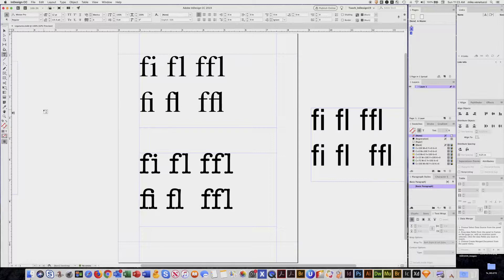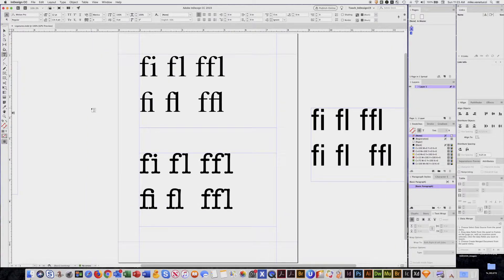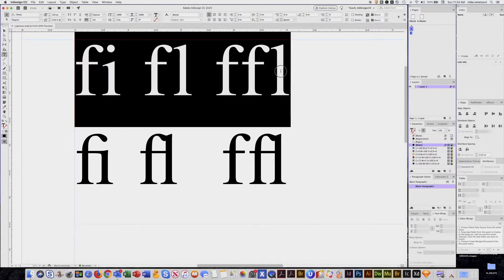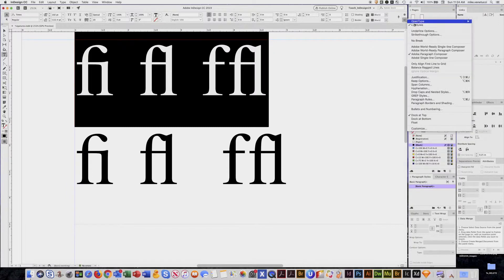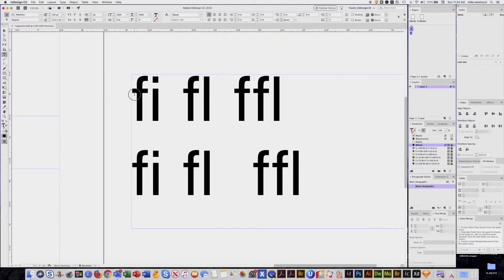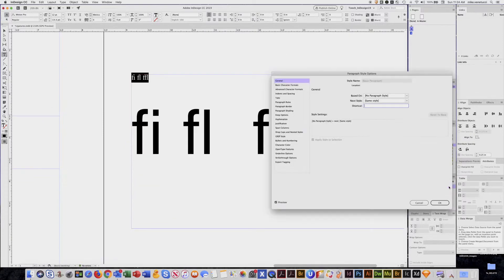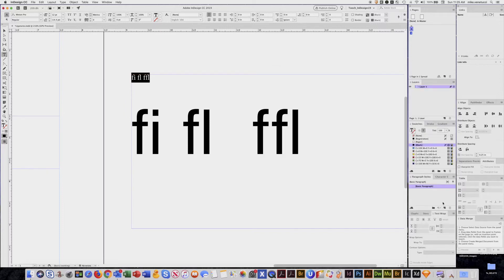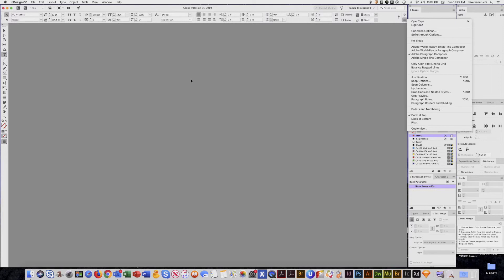InDesign - Ligatures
Understanding text “Ligatures” characters and how to turn or or off.